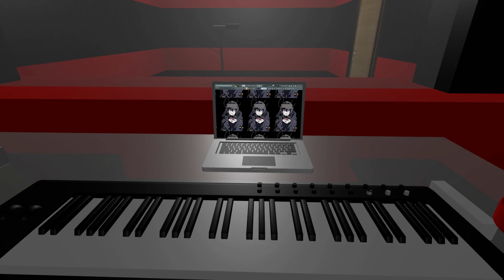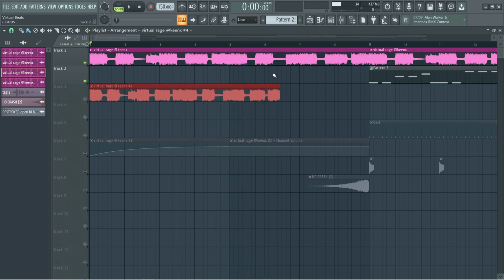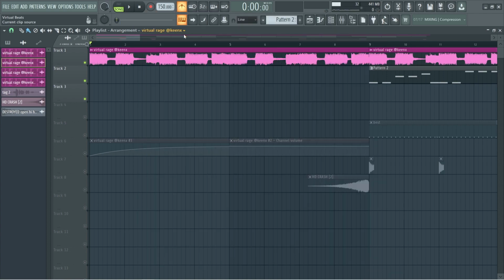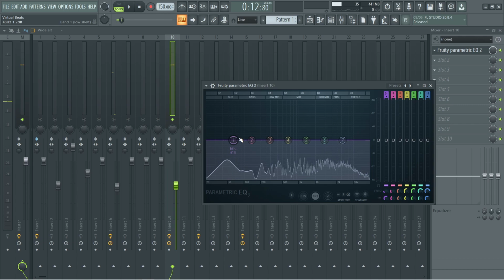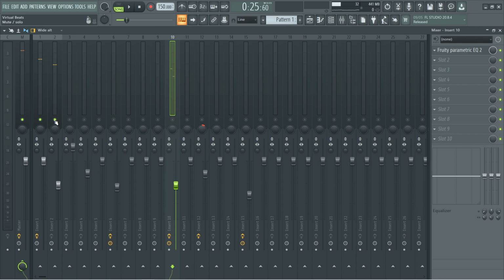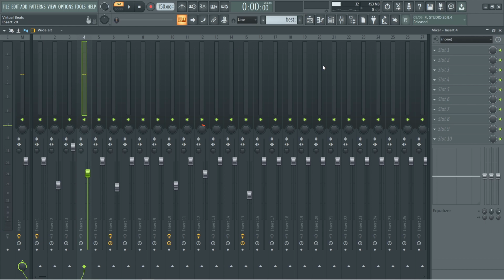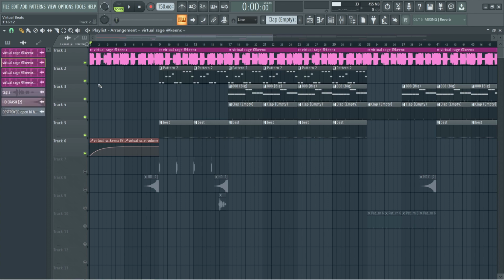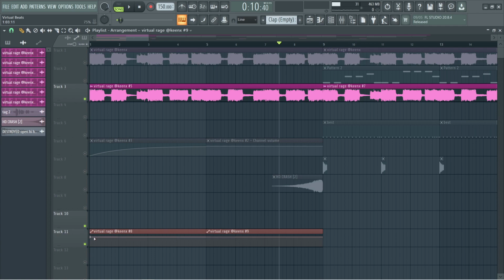How To Make Hyperpop (Fl Studio Tutorial)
In this video I'm showing you guys how to make hyperpop in fl studio.